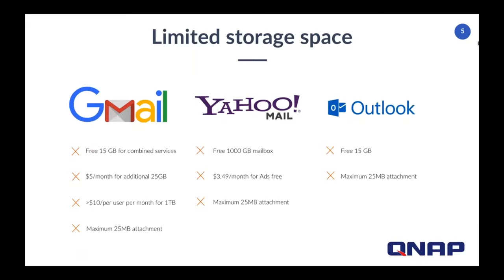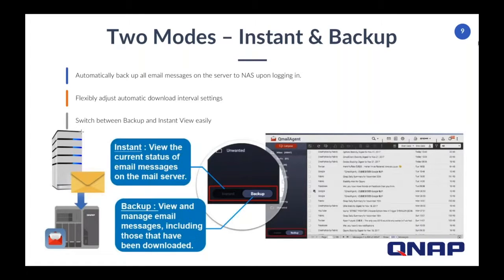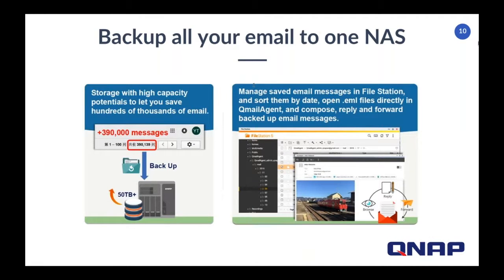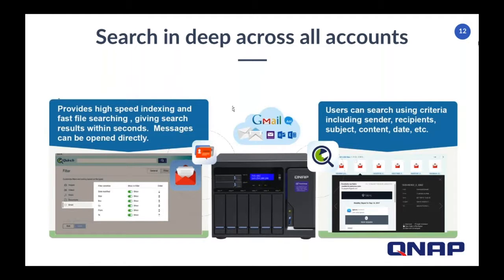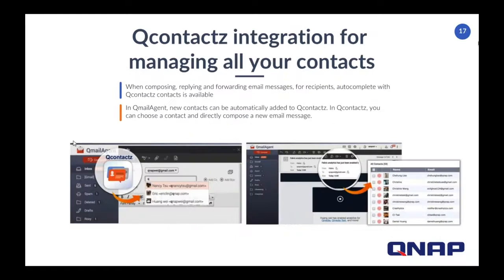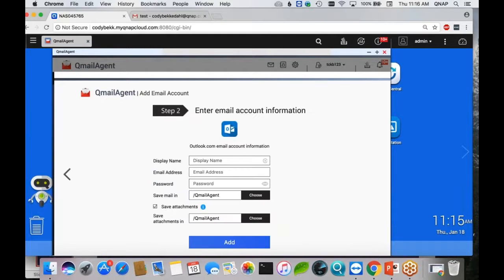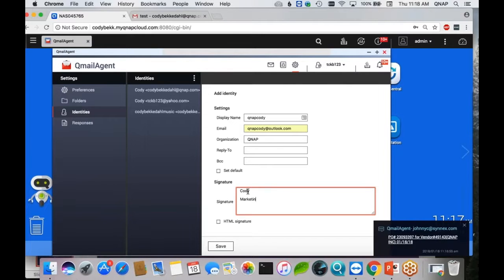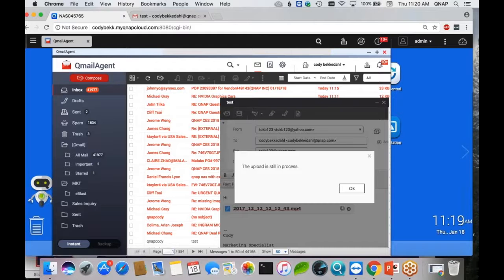Webinar: Secure Email Backup Solution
Do you ever run low on email storage?  Or do need to archive emails to make sure that you're meeting legal requirements and regulations?  QNAP actually has a simple solution to easily backup all of your email accounts.  Learn how QmailAgent makes email backup easy.

Agenda:

√ Email storage challenges (0:48)
√ What QmailAgent does (3:49)
√ How QmailAgent works (5:04)
√ Email search across multiple accounts with Qsirch (7:15)
√ Attach NAS files to email to avoid file size restrictions (8:14)
√ Qmail Client mobile app (9:04)
√ Email message encryption (10:07
√ Qcontactz integration (10:23)
√ Demo (10:57)